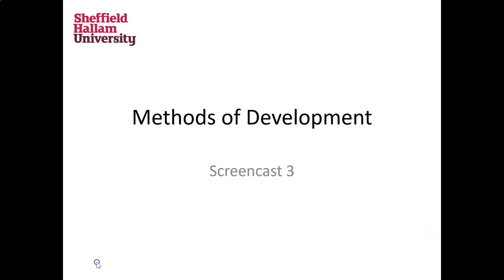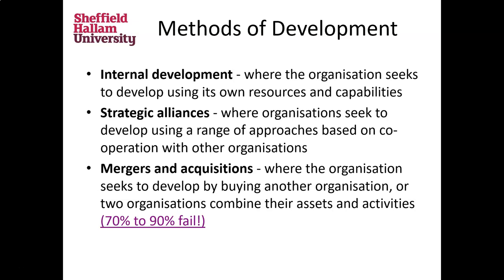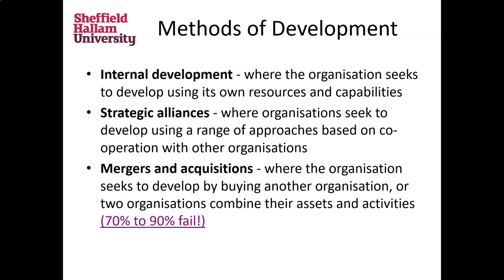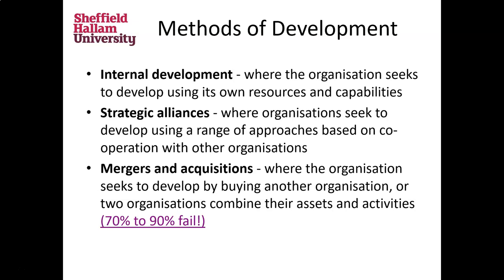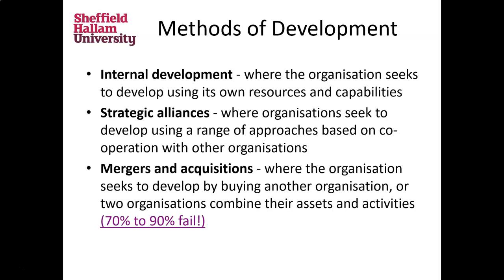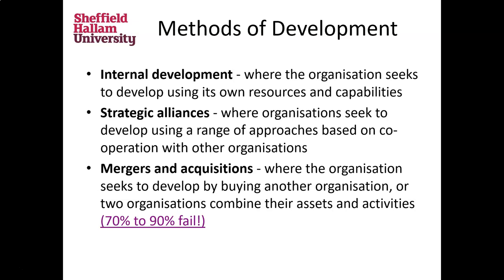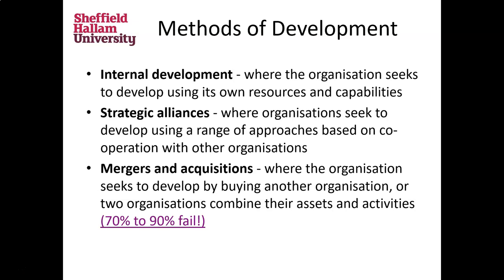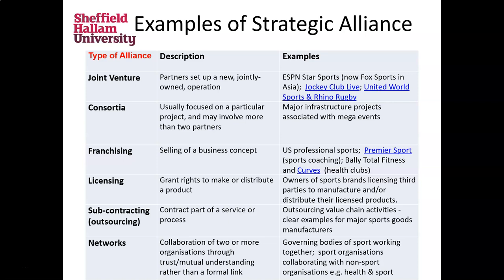Week 10 Strategy Screencast 3